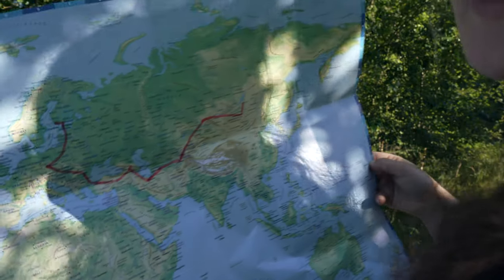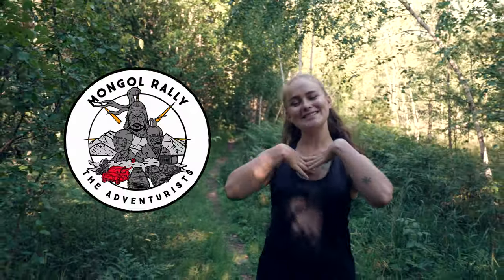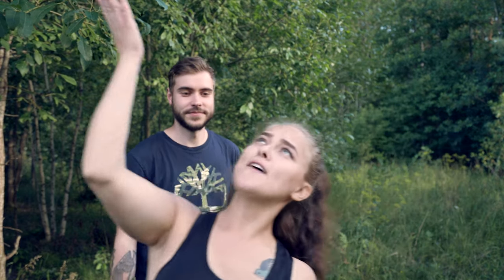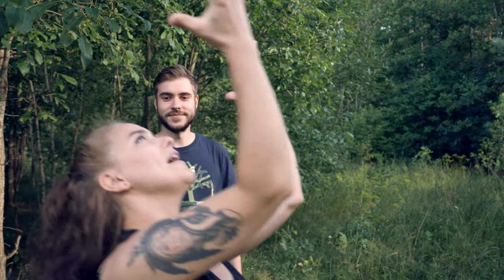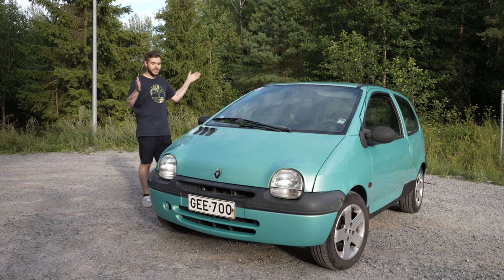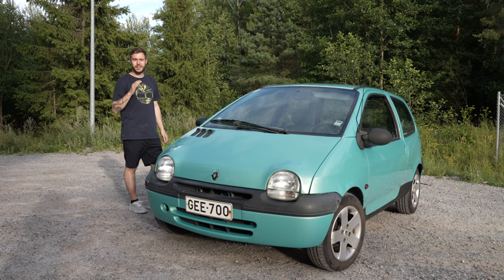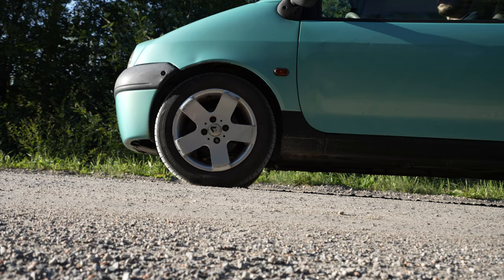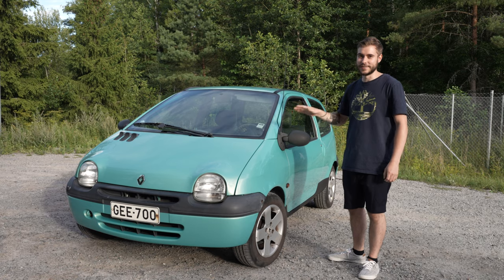WE'RE GOING ON THE MONGOL RALLY!!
The Mongol Rally is an adventure of a lifetime! And you can be a part of it!!

In this video we reveal the car we will be taking on our 14K km journey across a third of the world as well as tell you about the 3 amazing charities we will be raising money for! The drive will begin in July 2023 in Prague and will take us through the most extreme terrain in a tiny grocery getter!

*open until 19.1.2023 but there will be a new one after that!

Follow us behind the scenes on Instagram: projecttotalfreedom